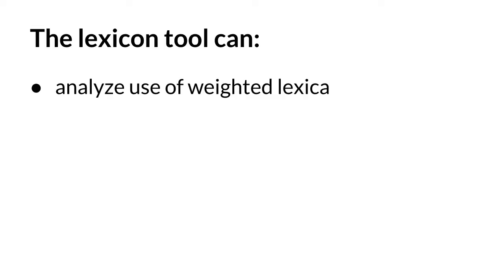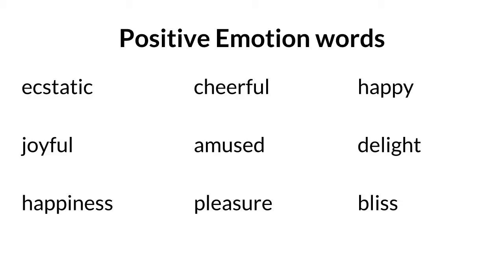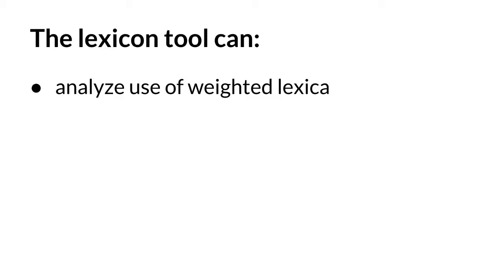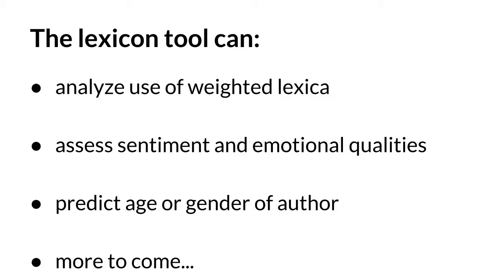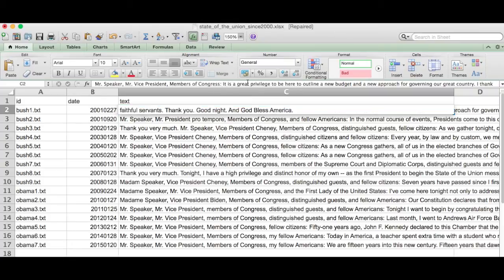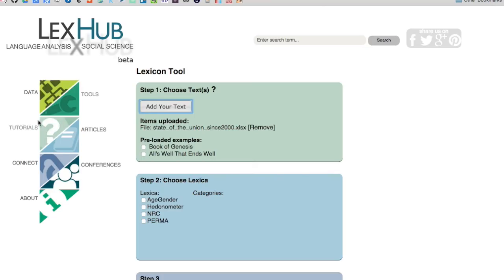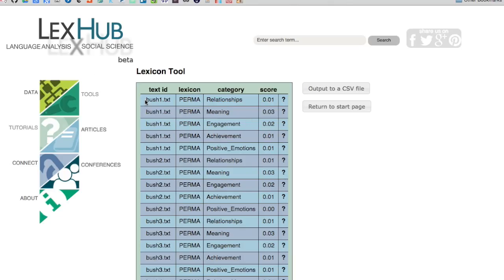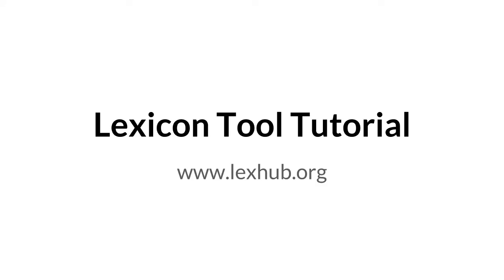LexHub Lexicon Tool Tutorial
Learn how to use the LexHub tool for determining the percentage of certain traits within any text you upload.